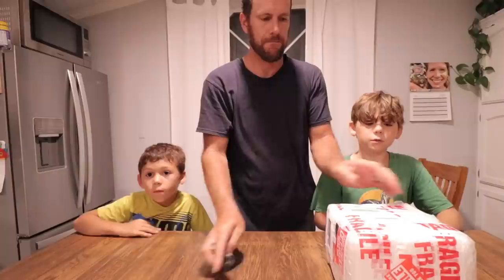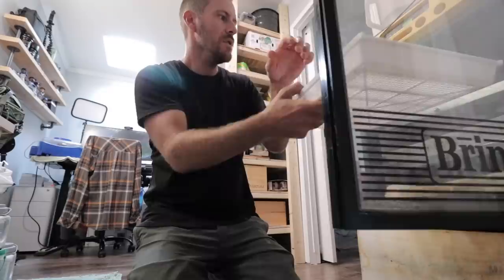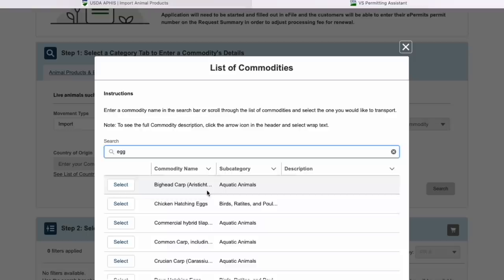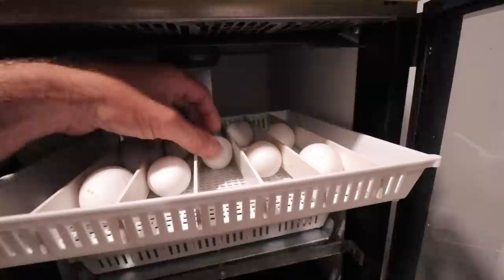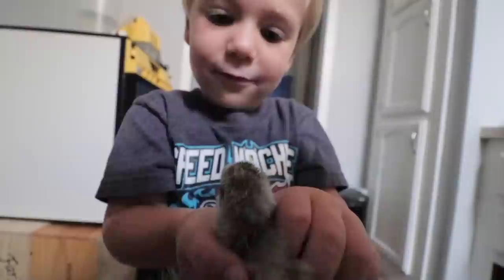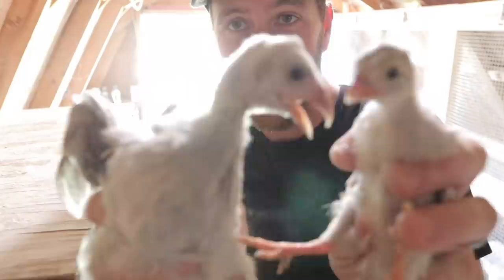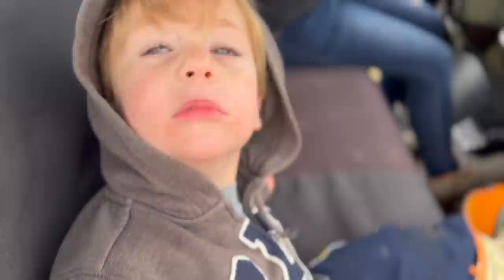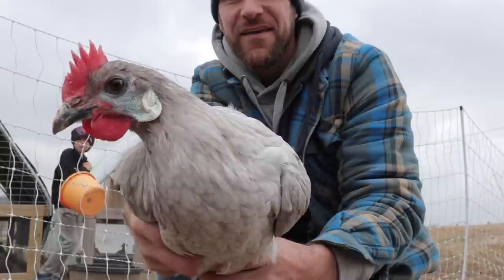These hatching eggs came from EUROPE...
MUSIC IN THIS EPISODE:
0:00 Kylie Dailey - Golden Things
1:35 Jon E. Amber - Softly, Gently
2:39 Clarence Reed - Discoveries
4:21 Peter Sandberg - Remove The Complexities
5:14 Cody Francis - It’ll Be Alright
7:50 Gavin Luke - In Stillness
9:02 Staffan Carlen - Morning Mist
10:37 Jakob Ahlbom - Dimman
11:21 Loving Caliber - Auld Lang Syne